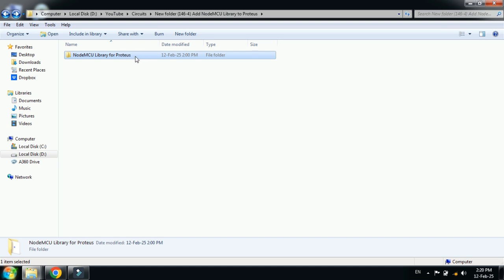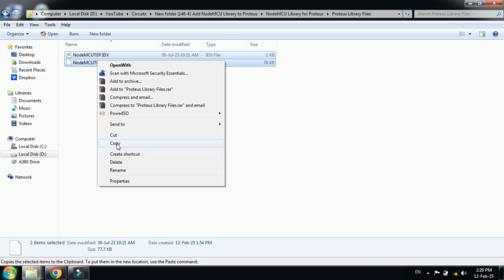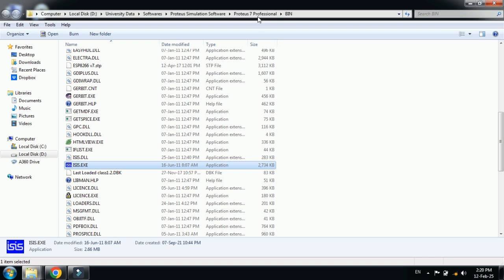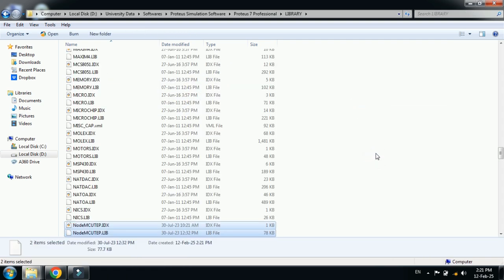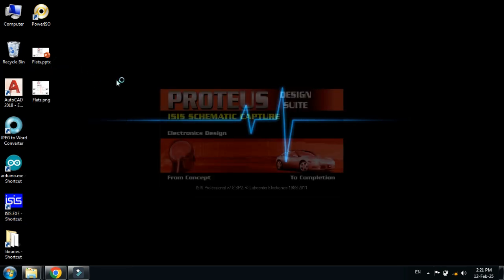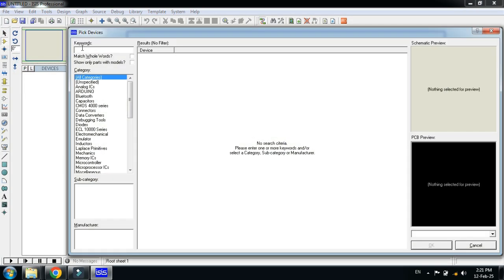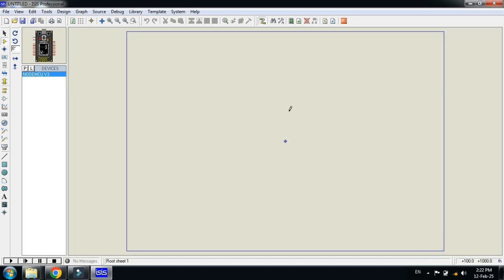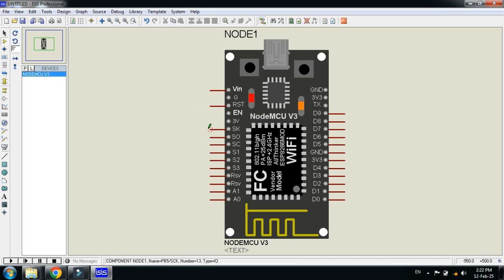How to Add NodeMCU Module to Proteus | Step-by-Step Guide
Want to add and simulate the NodeMCU ESP8266 module in Proteus? This tutorial will guide you through the step-by-step installation of the NodeMCU library in Proteus and show you how to simulate Wi-Fi-based projects easily.

🔹 What You’ll Learn:
✔️ How to add NodeMCU library to Proteus
✔️ How to install & configure NodeMCU ESP8266 in Proteus